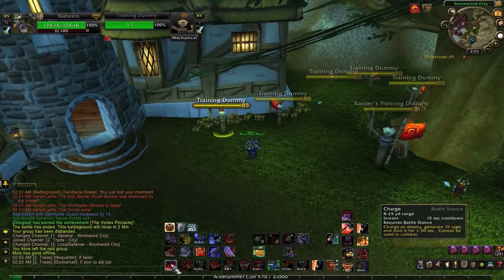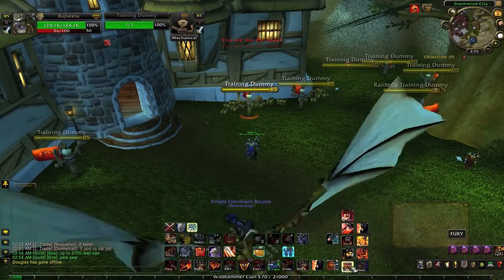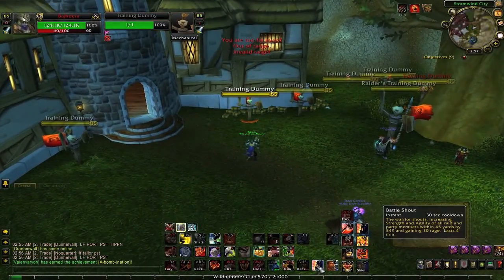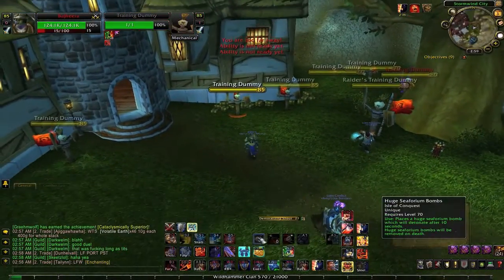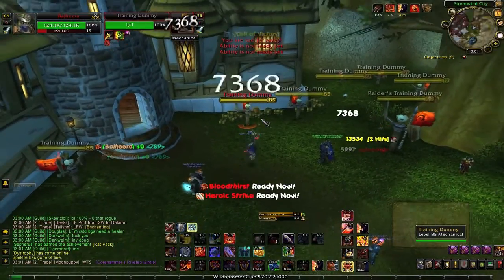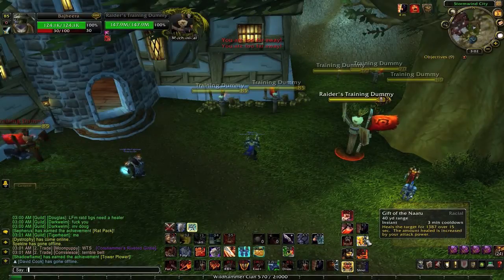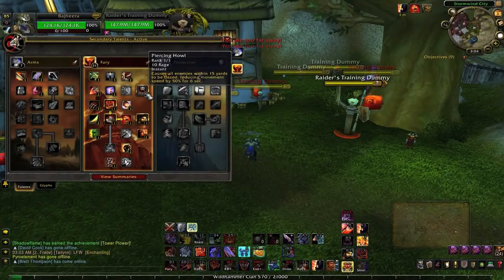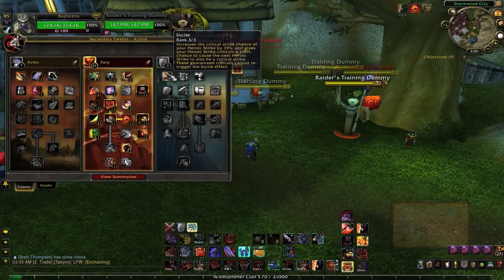BajheeraWoW's FURY WARRIOR PVP Macros/Keybinds part 1 (#37)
Uploaded by BajheeraWoW on Feb 4, 2011
Just an overview of some of my most used Macros and where I have them bound and all that:) I know it's boring, but this just my first attempt at a video like this so maybe I'll find ways to spice it up as I do more of them:D

Music Used in this Video:

1. "-ganon95- Bit.Trip Part 2 - CORE" by ganon95

1. Charge/Intercept:

showtooltip Charge
/equipslot 16 "Your 2hander"
/equipslot 17 "Your other 2hander"
/cast [nocombat,stance:1] Charge; [combat,stance:3] Intercept; [nocombat,nostance:1] Battle Stance; [combat,nostance:3] Berserker Stance
/cast Hamstring

2. Recklessness

showtooltip Recklessness
/cast Berserker Stance
/cast Recklessness

3. Raging Blow/Heroic Strike

showtooltip Raging Blow
/cast Berserker Stance
/cast Raging Blow
/cast Heroic Strike

4. Disarm

showtooltip Disarm
/cast defensive stance
/cast Disarm

5. Spell Reflect

showtooltip Spell Reflection
/cast Defensive Stance
/equip "Your 2Hander"
/equip "Your Shield"
/cast Spell Reflection

6. Shattering Throw

showtooltip Shattering Throw
/cast [stance:1] Shattering Throw(Battle Stance); Battle Stance

7. Fury 1-shot Macro

showtooltip Recklessness
/cast Berserker Stance
/cast Death Wish
/cast Inner Rage
/cast Recklessness
/use "Your on-use trinket"

8. LIIIIIVE

showtooltip Gift of the Naaru
/cast Gift of the Naaru
/cast Berserker Rage
/cast Enraged Regeneration
/use Healthstone

9. Shield Wall

showtooltip Shield Wall
/cast [stance:2,equipped:shields] Shield Wall; [stance:1/3] Defensive Stance
/stopmacro [equipped:shields]
/equip "Your 2hander"
/equip "Your Shield"
/cast Shield Block